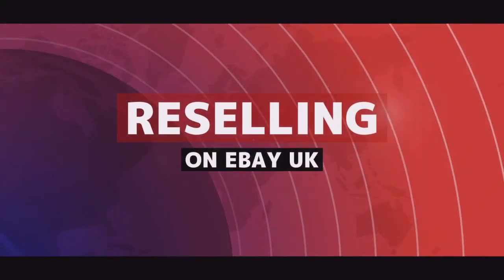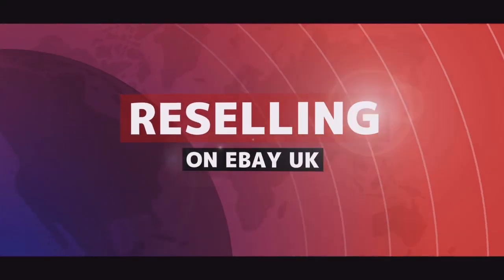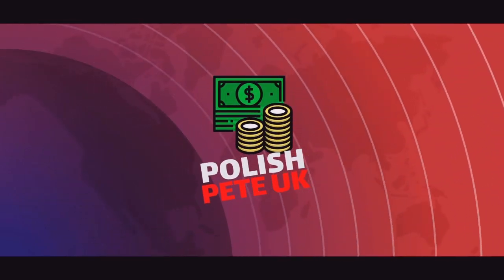Reselling on Ebay. 5 ways of getting rid of sticky stock.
Hello Resellers!
Let's talk about getting rid of sticky stock, and my 5 methods to do so.